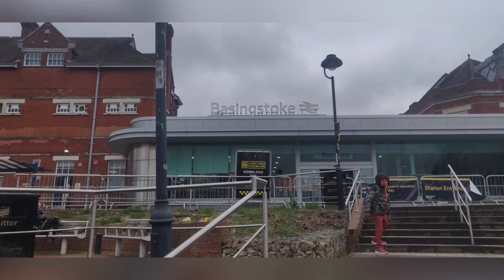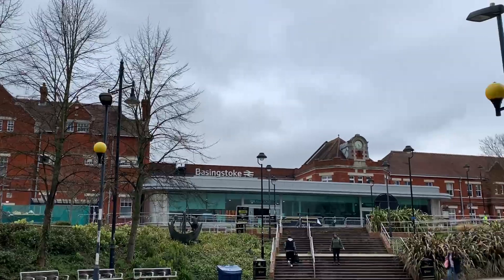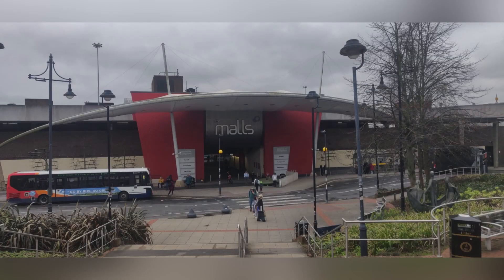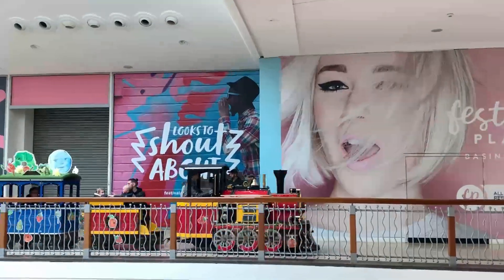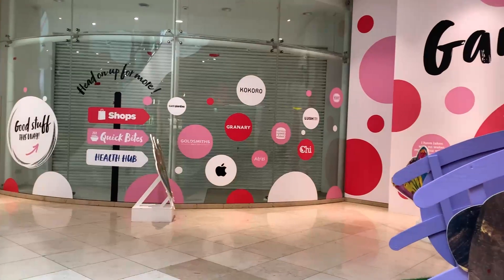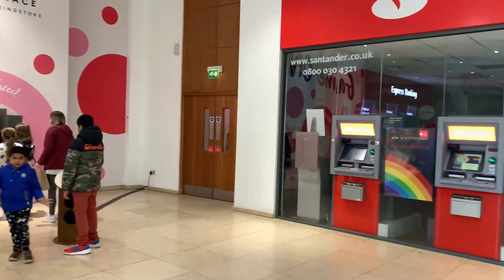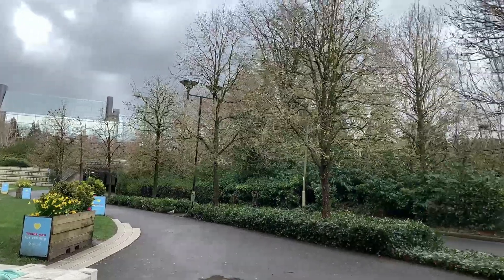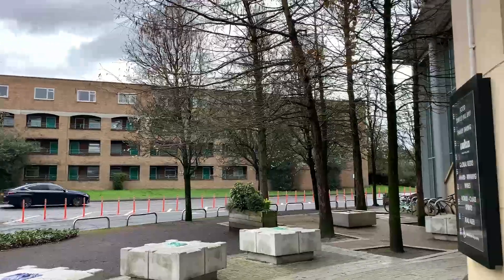Basingstoke mall {near the train station]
shopping mall , city centre, uk town centre